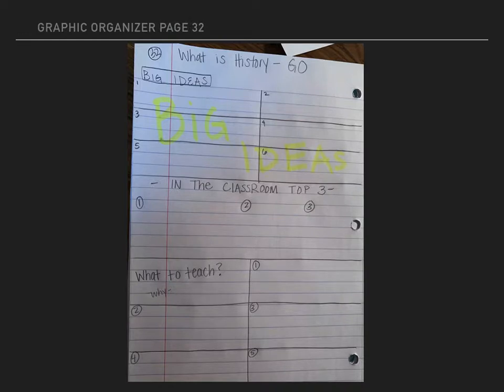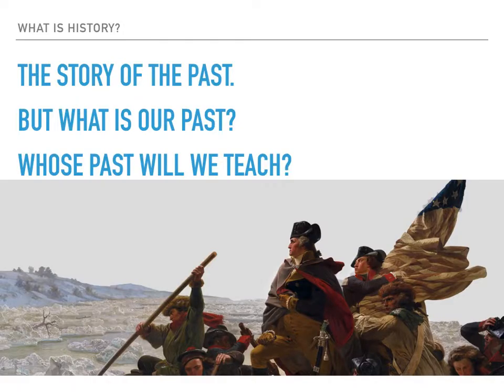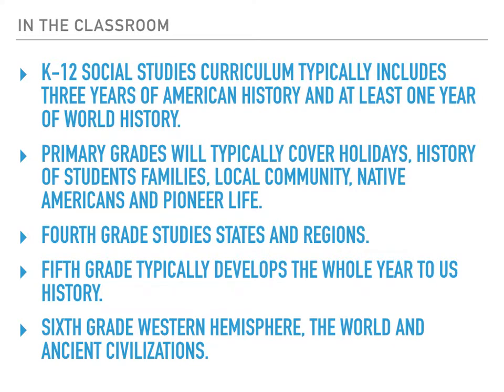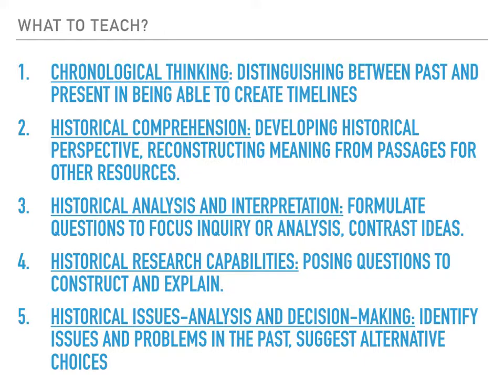What is History?